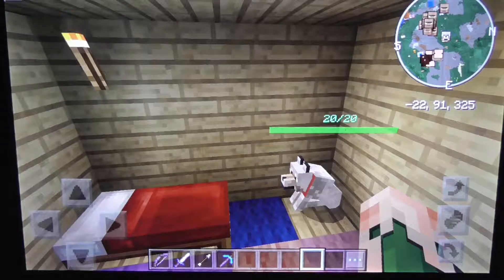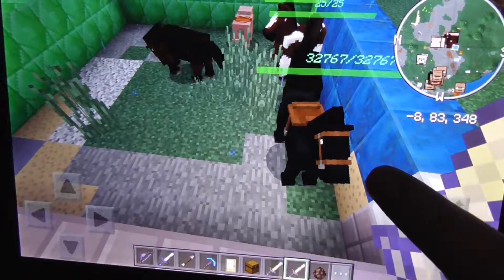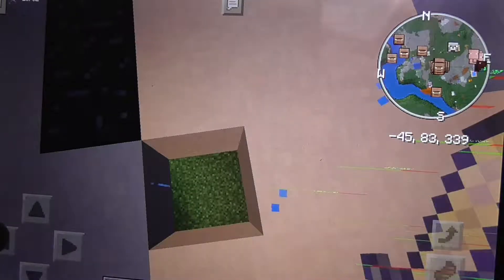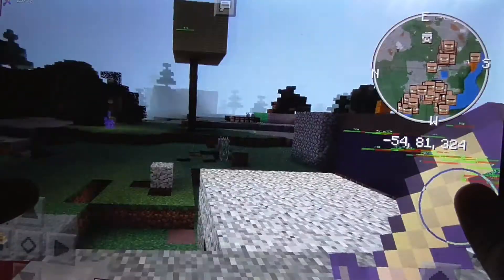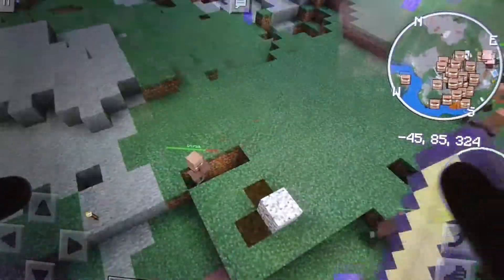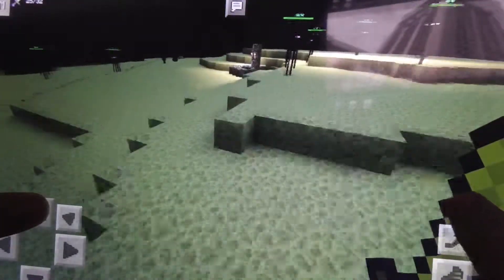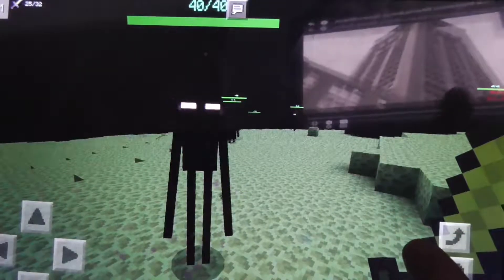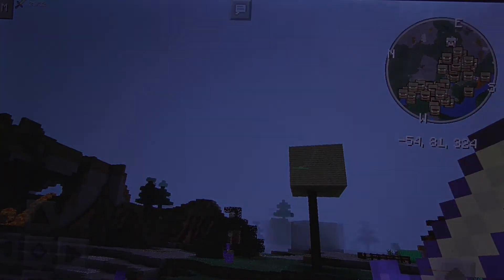A Tour Of My Minecraft Land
Hey everyone, in this video i give you a quick look at my Minecraft Land. I'm still getting used to it but I love playing it.